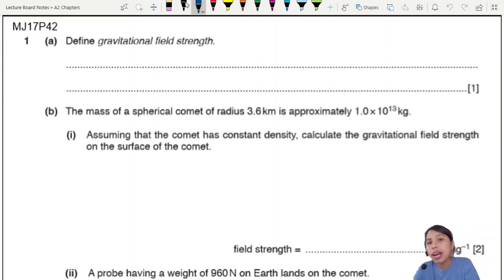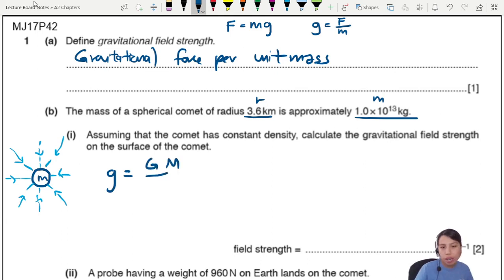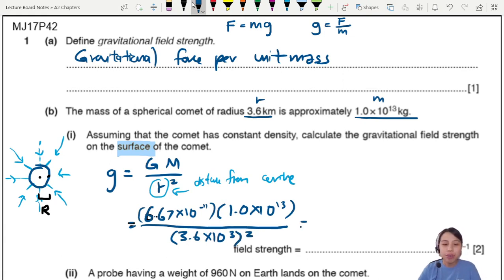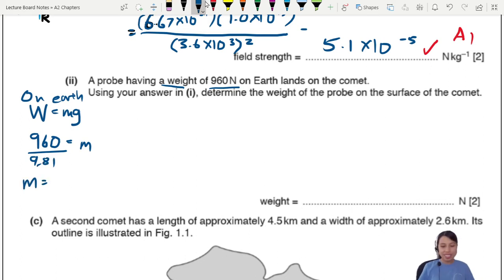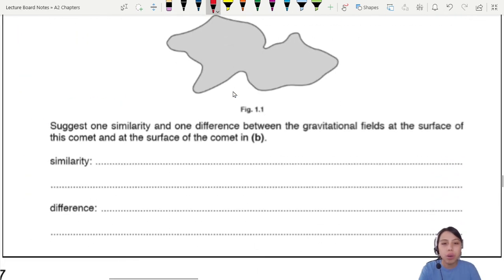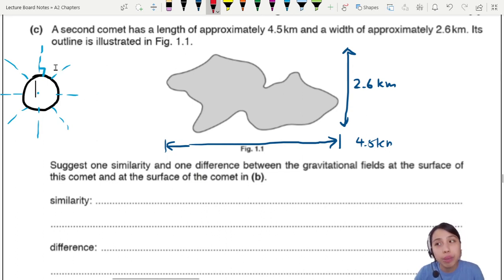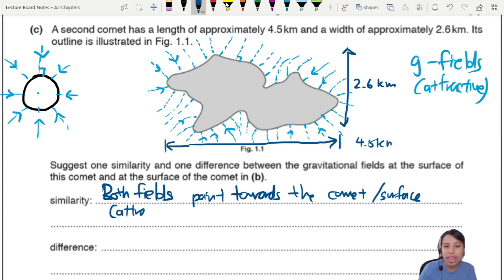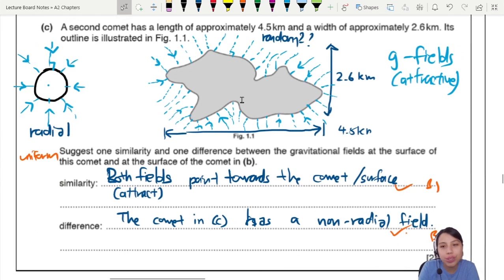13.2b Ex1 MJ17 P42 Q1 Space Comet | A2 Gravitational Fields | Cambridge A Level Physics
Example 1 - 9702/42/M/J/17: (a) Define gravitational field strength.

(b)       The mass of a spherical comet of radius 3.6 km is approximately 1.0 × 10^13 kg.
(i)       Assuming that the comet has constant density, calculate the gravitational field strength on the surface of the comet.
(ii)       A probe having a weight of 960 N on Earth lands on the comet. Using your answer in (i), determine the weight of the probe on the surface of the comet.

(c)       A second comet has a length of approximately 4.5 km and a width of approximately 2.6 km. Its outline is illustrated in Fig. 1.1. Suggest  one  similarity  and  one  difference  between  the  gravitational  fields  at  the  surface  of  this comet and at the surface of the comet in (b)